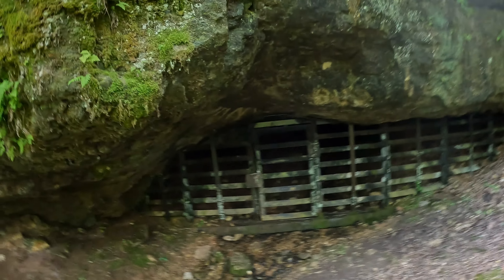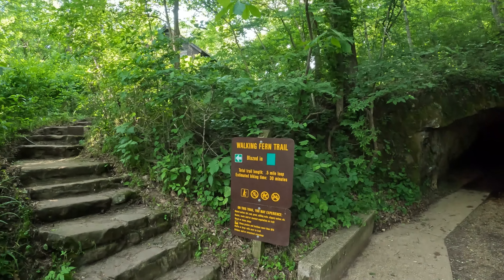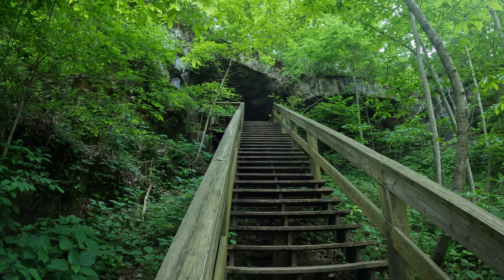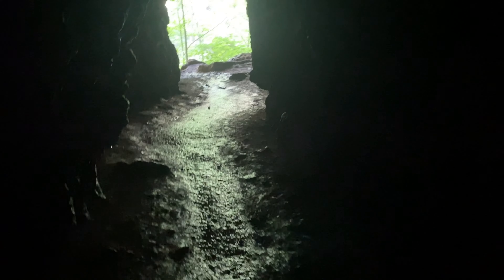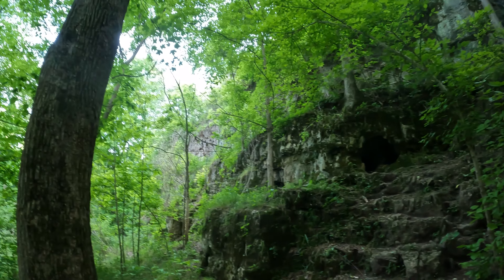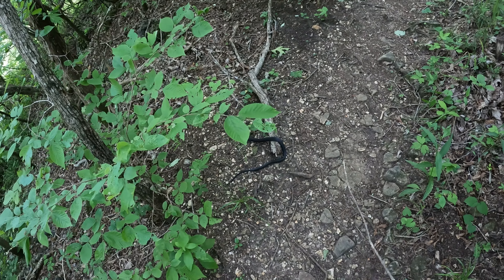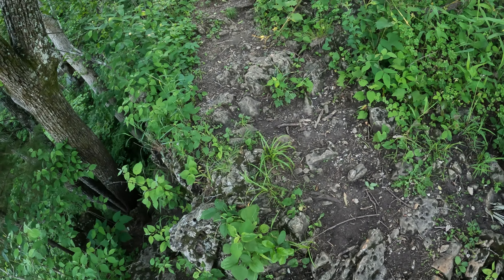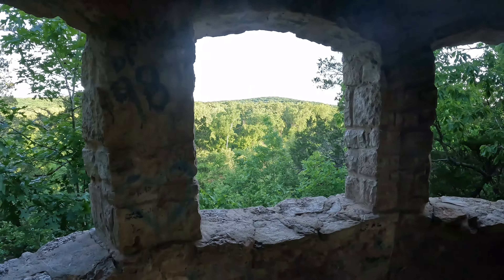Hiking Meramec State Park.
I hike Natural Wonders, Walking Fern, and Bluff View trails.